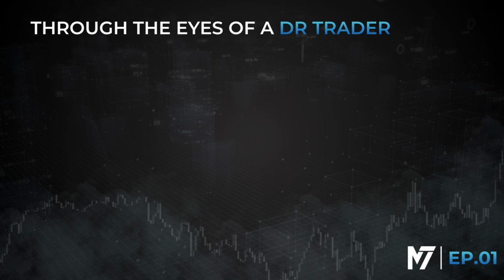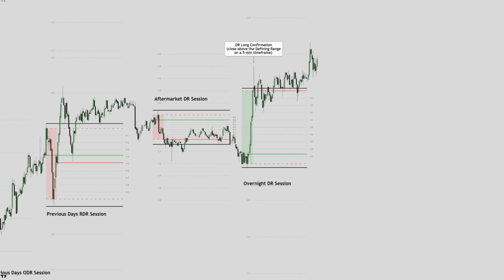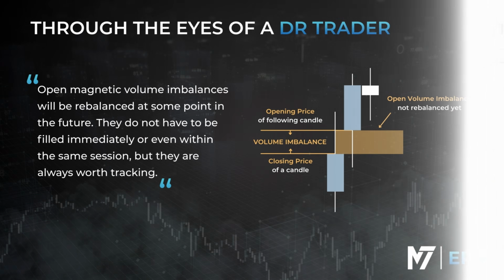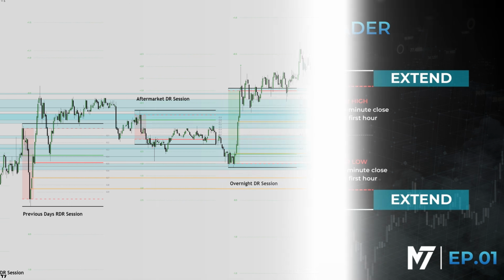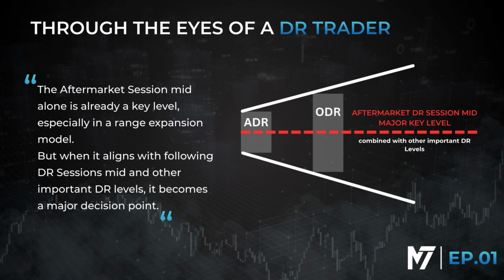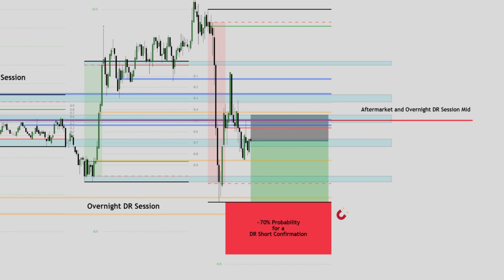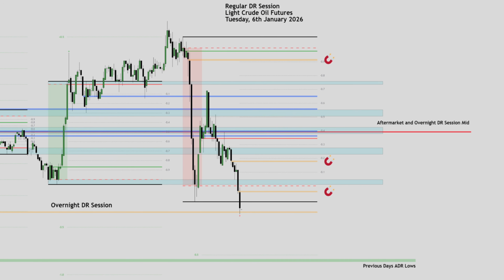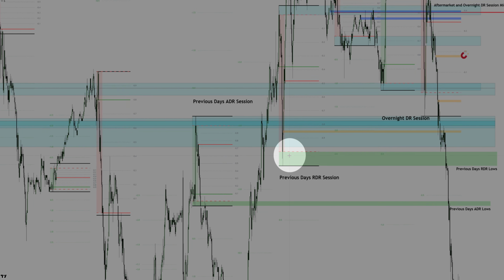Through The Eyes Of A DR Trader | EP.01 — Crude Oil Futures Session Breakdown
This is not a trade idea. It’s a process.
In this series "Through The Eyes Of A DR Trader" we break down price action exactly the way a Defining Range trader prepares and reads a trading session in real time. No indicators!

In Episode 01, we analyze the Crude Oil Futures market step by step, starting from the session open, applying DR Basics to determine whether a valid setup is even allowed to exist.

Session structure, probabilities, confirmation and execution only if the picture is clear.

If you want to learn how to prepare trading sessions properly and avoid forcing trades when conditions aren’t there, this series is for you.

🔵 Explore our cutting-edge TICK Grid Script for refined market analysis:
TICK Grid Script: